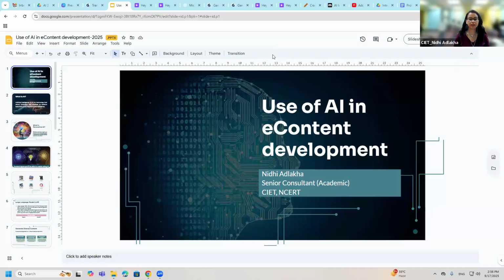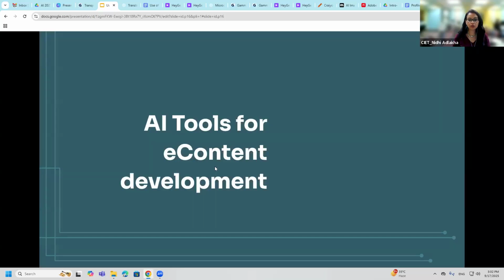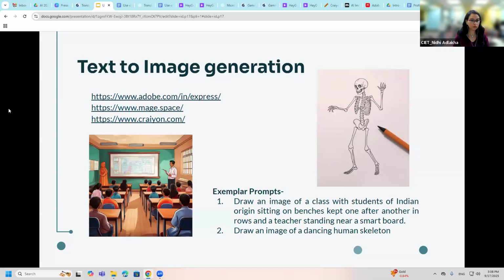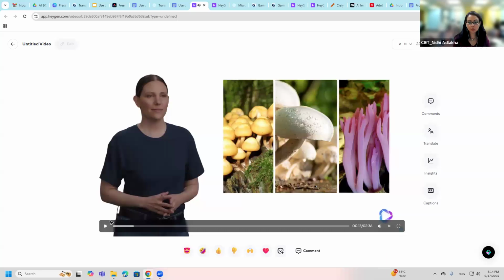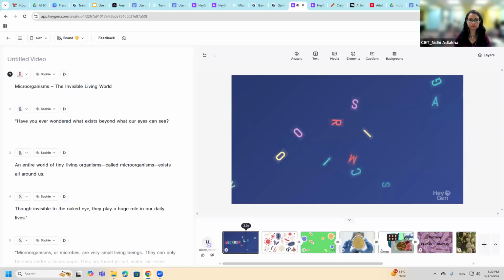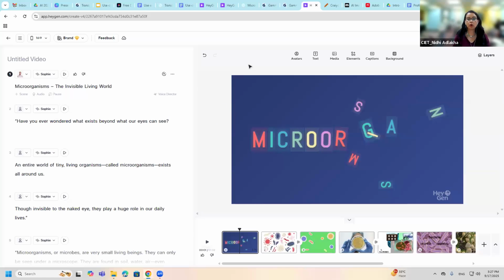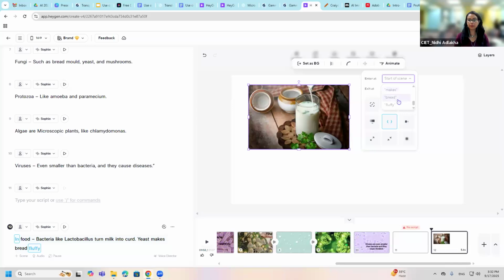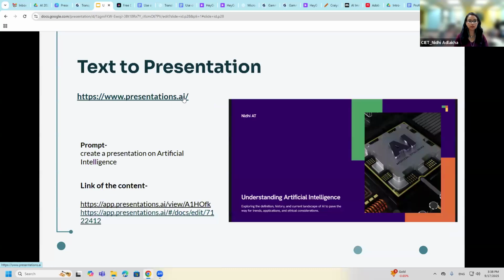NCERT SRG Trainning 2025 For Developing eContent Hands on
Developing eContent Hands on.